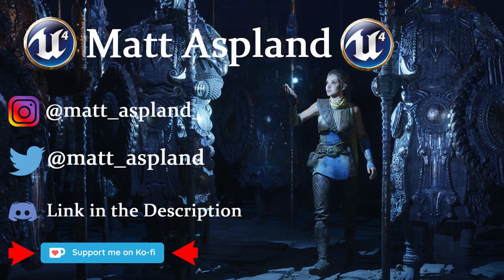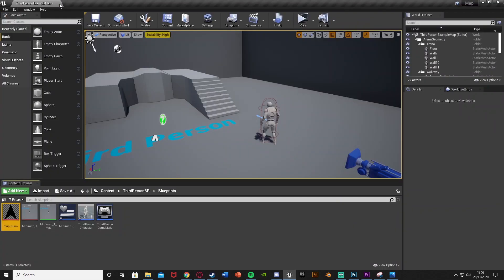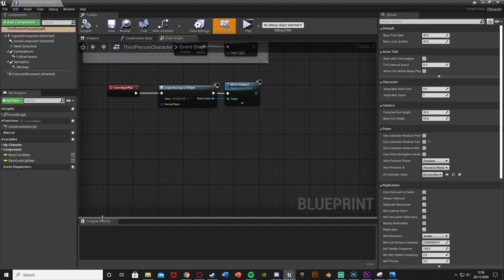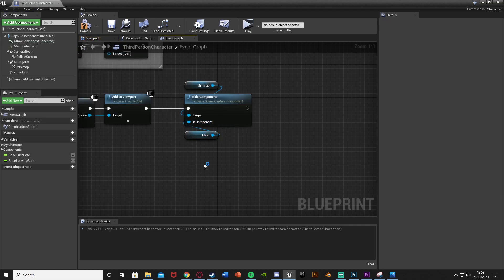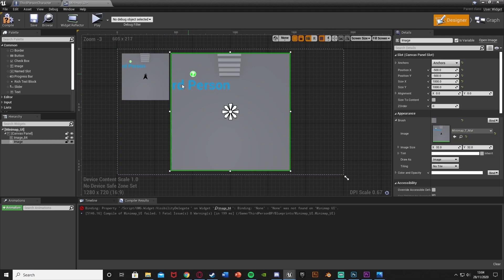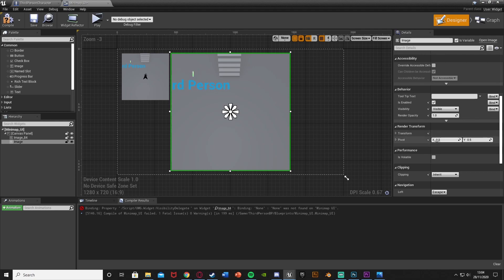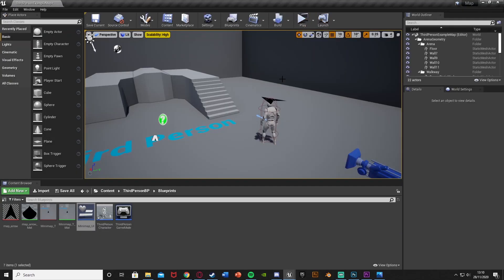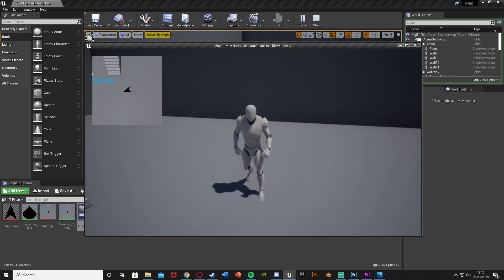Upgrading Our Minimap | Part 2 - Unreal Engine 4 Tutorial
Hey guys, in today's video, I'm going to be showing you how to add an arrow icon to our mini-map and also press 'M' to open up our map to make it bigger on our screen.

00:00 - Intro
00:20 - Overview
00:41 - Arrow Icon on Minimap
05:13 - Bigger Map On M Key
10:15 - Final Overview
10:35 - Outro